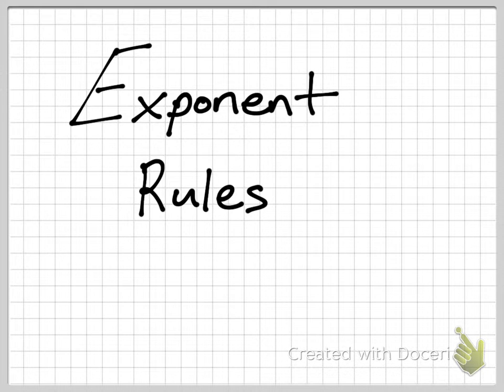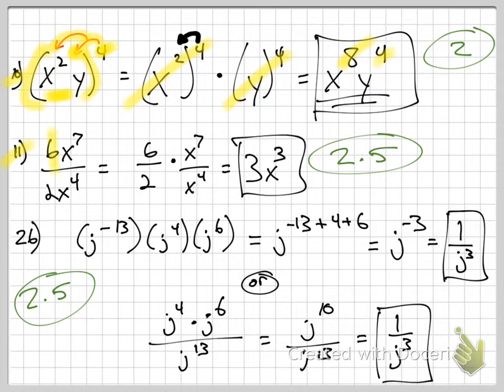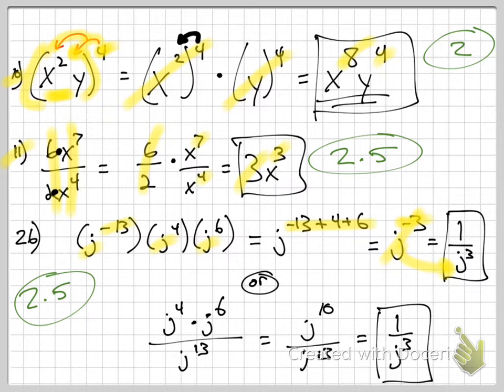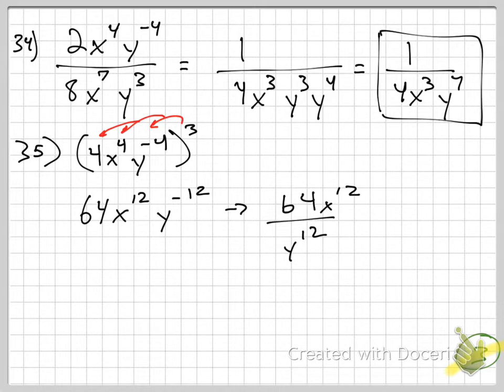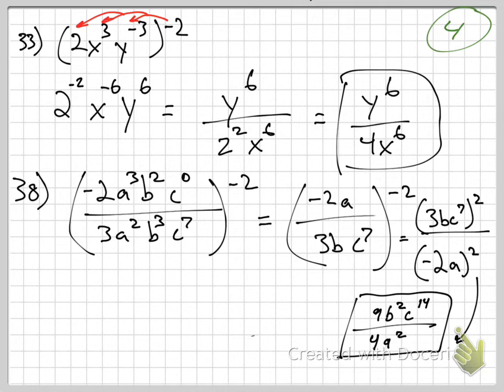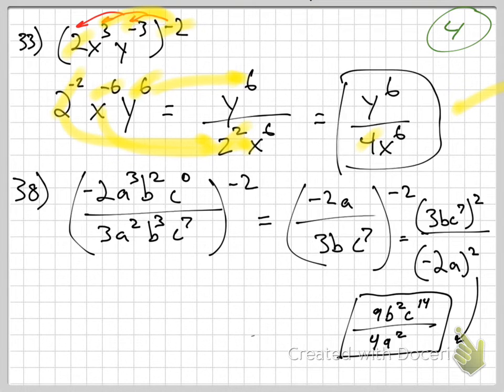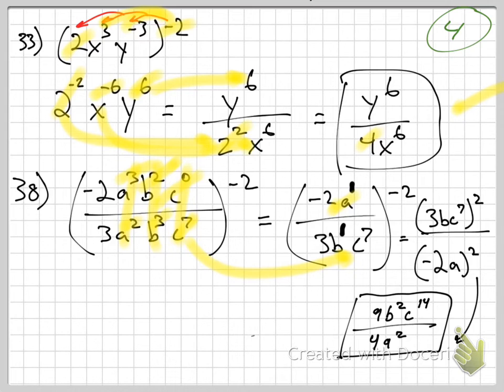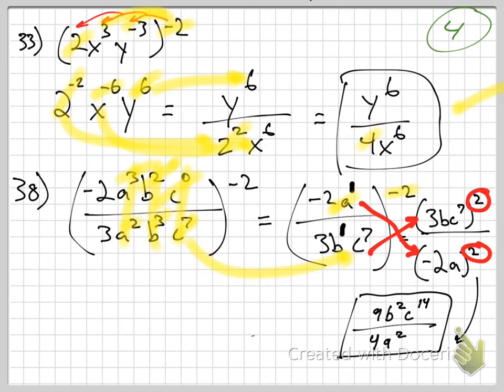Exponent Rules Various Levels